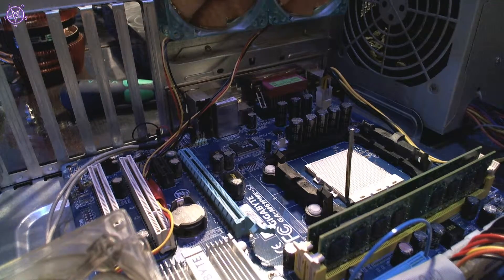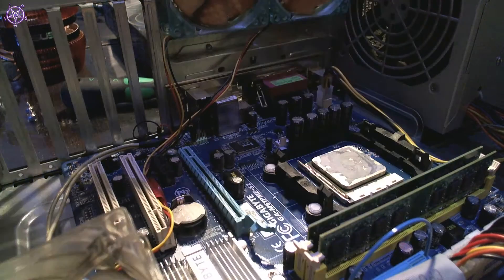How to Upgrade PC - CPU, CPU Cooler & GPU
Upgrading my secondary PC, from dual-core 2.8ghz to quad-core 3.6ghz, default cpu cooler will be changed to Asus Silent Knight II and Graphics Card will be changed from old 9500GT to GTX550Ti. Nothing special really, but that's my secondary PC and i don't use it much, but i had those parts laying around so why not :)

Also showing you some tips on how to remove CPU without damaging it and how to properly remove and apply thermal compound/paste.

Hope this helps, enjoy in 1080p.